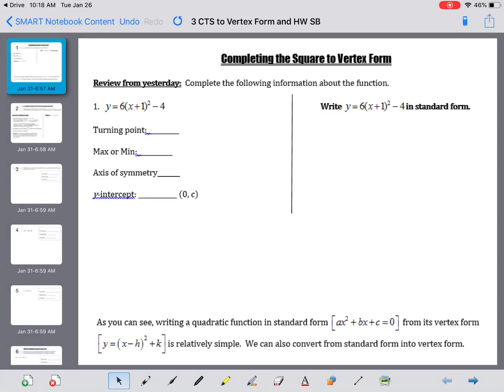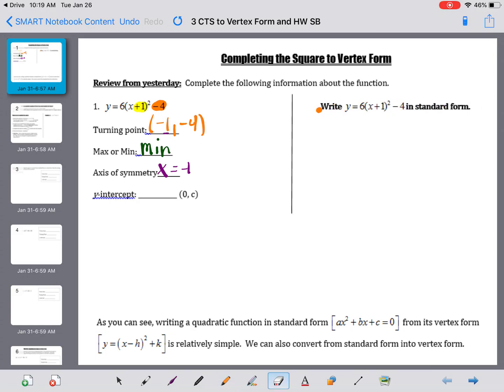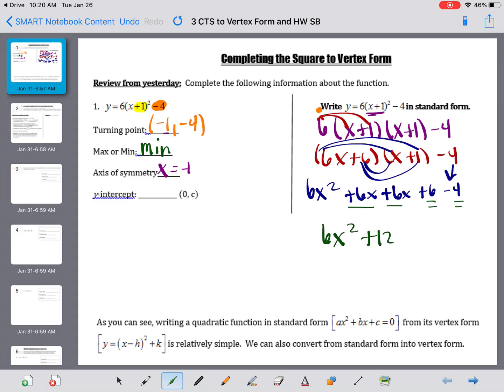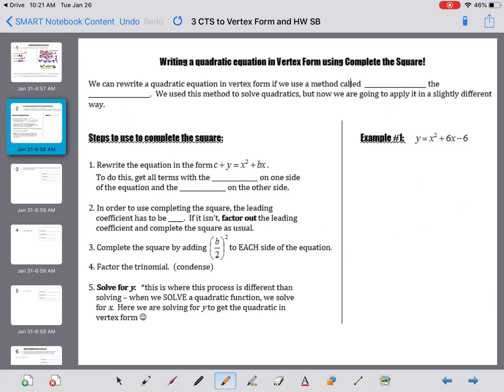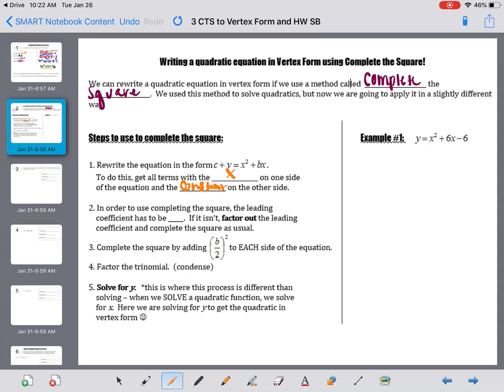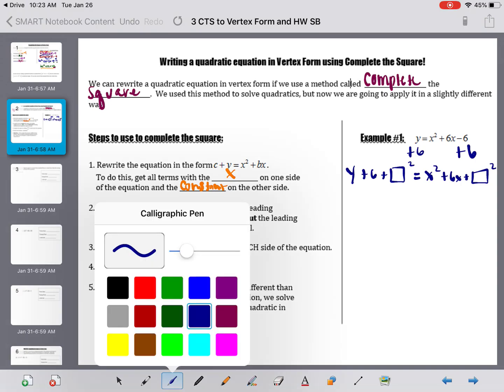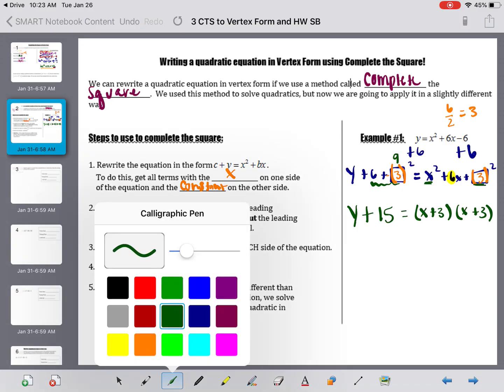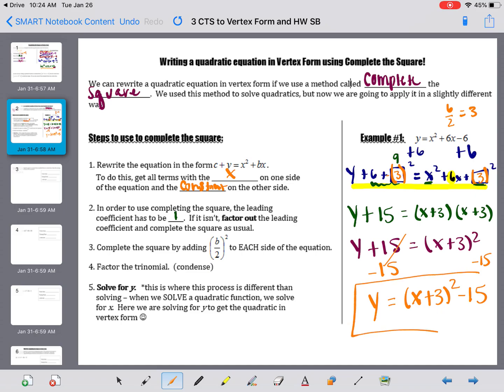Lesson 2 Notes Intro and Example 1